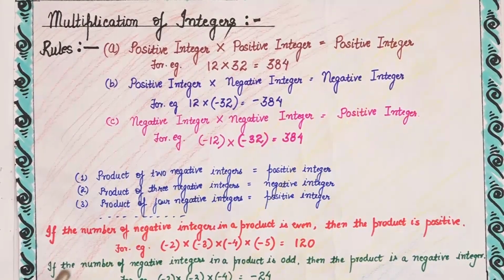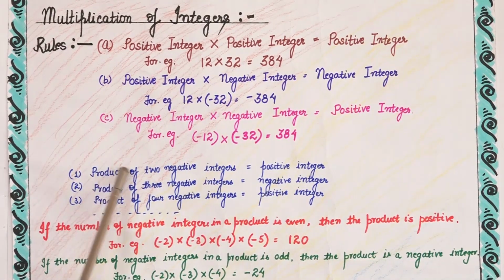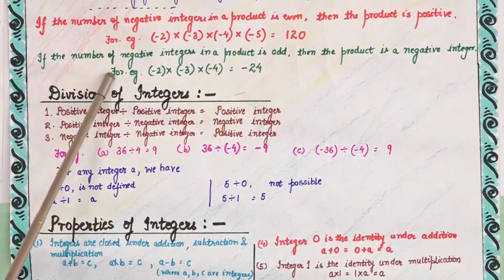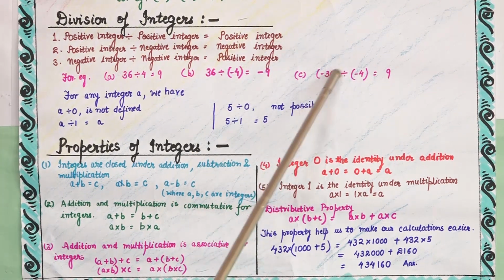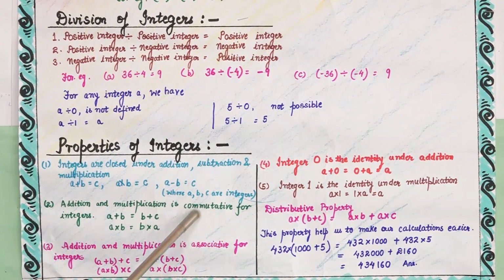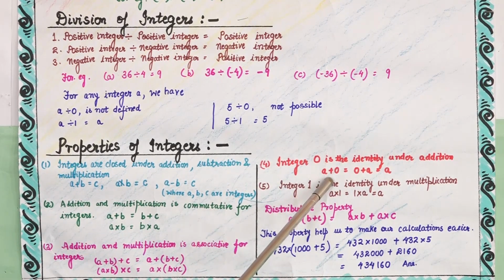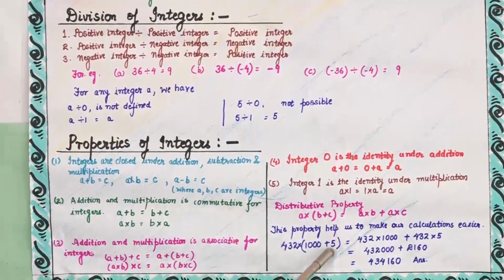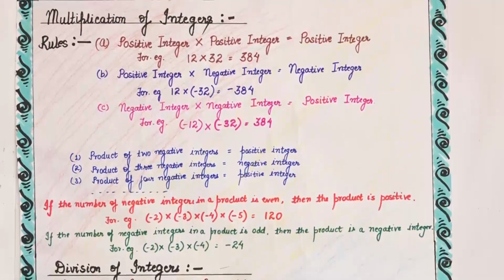Integers - 3 class 7 maths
Multiplication- Division of integers